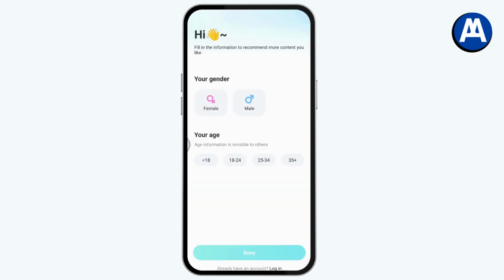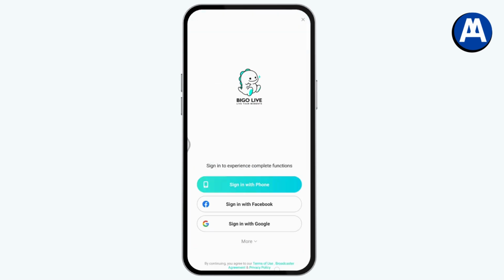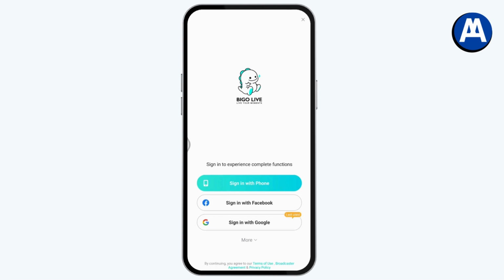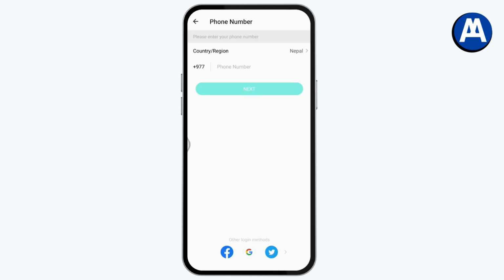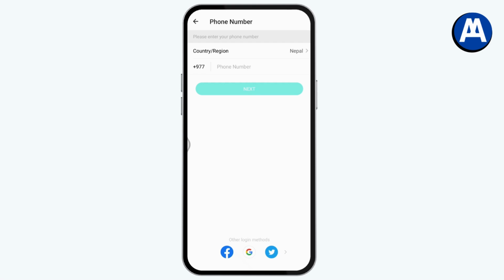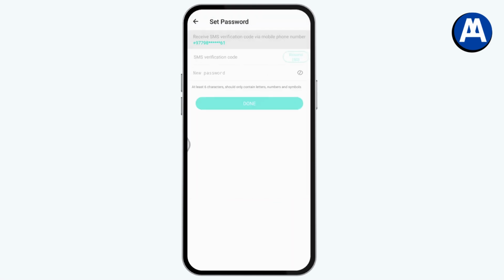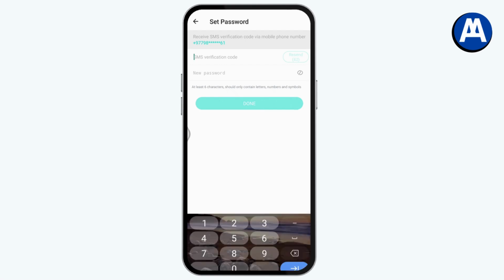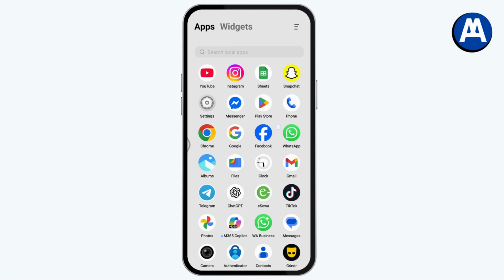How To Recover Bigo Live Account | Reset Bigo Live Password (2025)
How To Recover Bigo Live Account
recover bigo live account
recover bigo account android
how to recover bigo account
how to reset bigo live password

In this video, I’ll guide you on how to recover or reset your BIGO Live account password step-by-step, so you can get back in easily!

0:00 - Introduction
0:02 - Making Sure You Have a Stable Internet Connection
0:07 - Searching for and Launching BIGO Live Application
0:12 - Tapping on "Login" and "Already Have an Account"
0:18 - Going to "Sign in with Phone" Option
0:24 - Entering Your Mobile Number
0:30 - Facing Password Issues? Tapping on "Forgot Password"
0:36 - Entering Your Mobile Number Again and Continuing
0:43 - Receiving and Entering the Verification Code
0:50 - Creating a New Password for Your Account
0:57 - Finalizing the Process by Tapping "Done"
1:03 - Wrapping Up